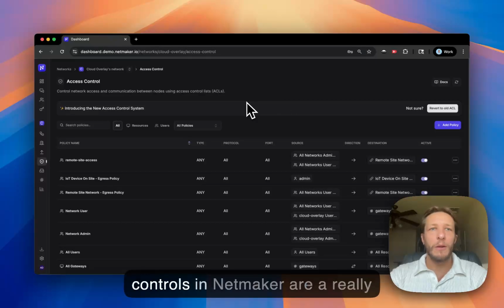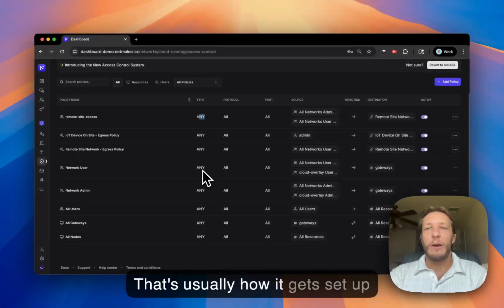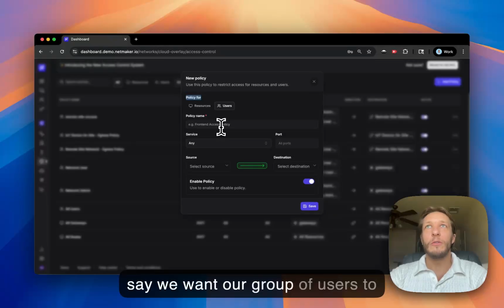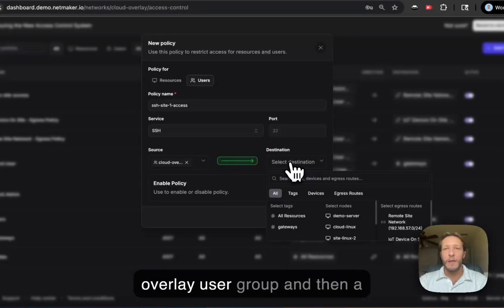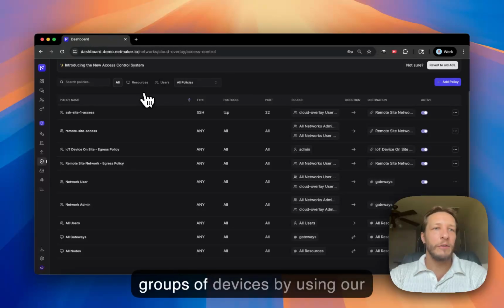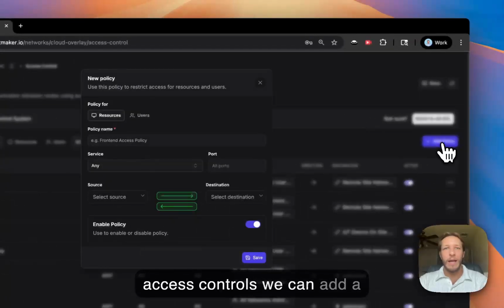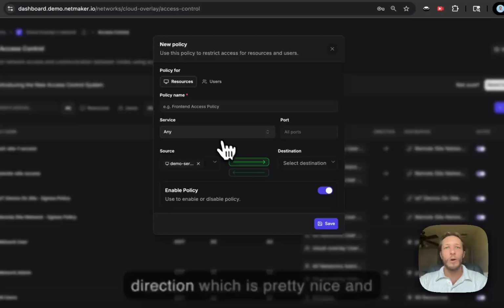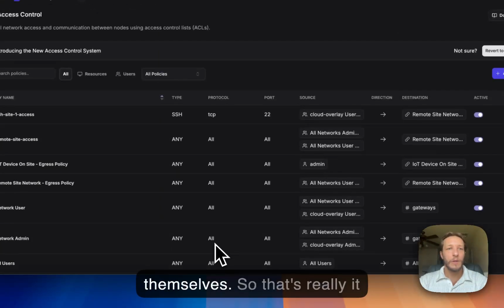09 - How to Set Access Controls [Netmaker Tutorial]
Netmaker allows you to set access controls for Devices and Users, and group these with Tags for ease of management.

Access controls define what is accessible for Devices and Users, including:
- Devices
- Ports and Protocols
- Egress Routes
- Directionality